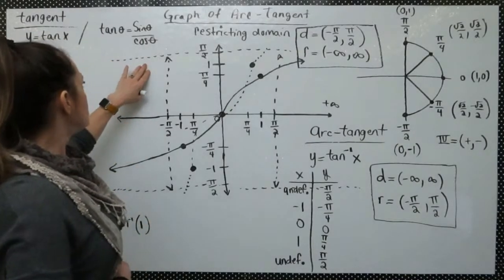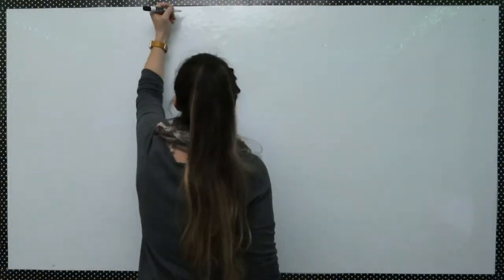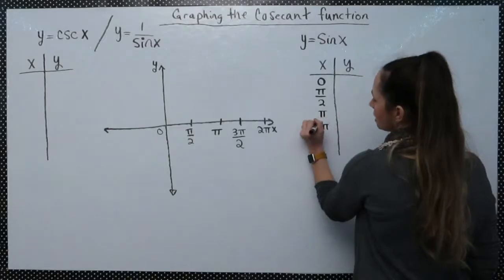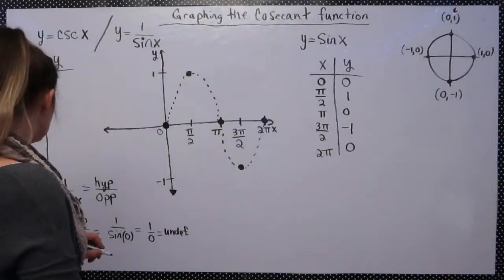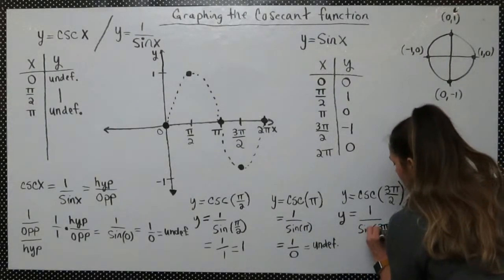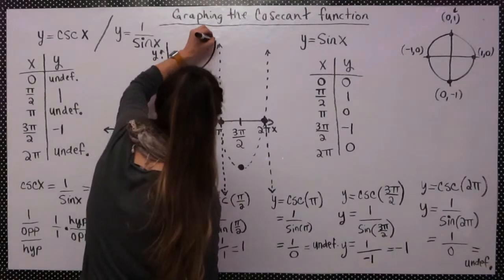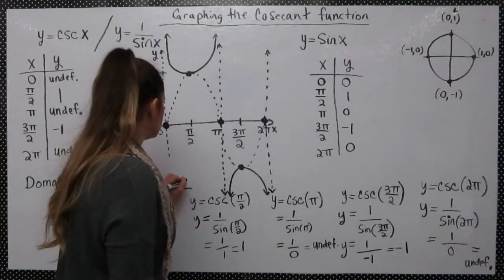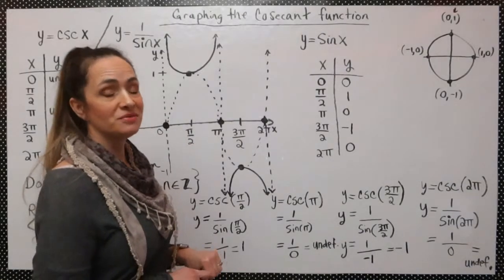Graphing The Cosecant Function (2/11/26)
This is a live stream for math help. If you have a math problem, you can post it in the chat. In the meantime, I will be showing how to sketch the graph of the cosecant function.